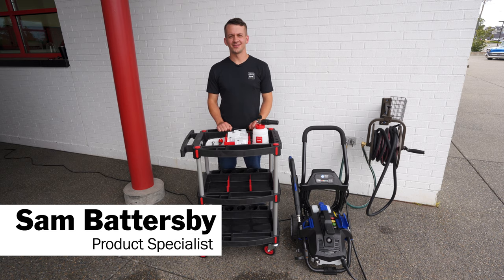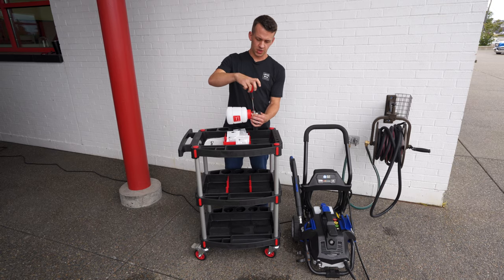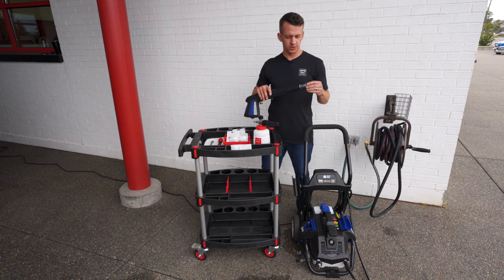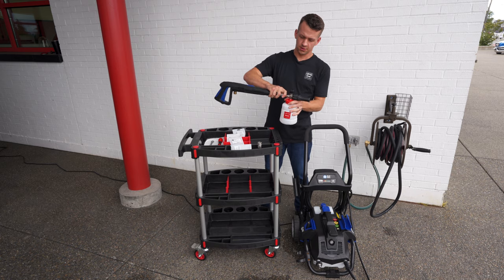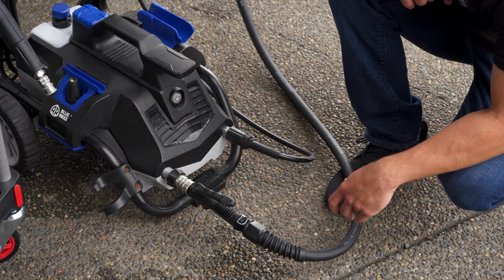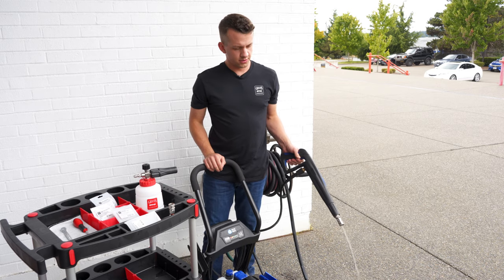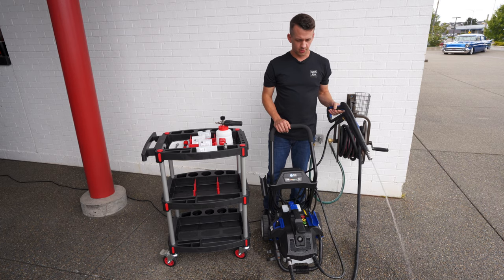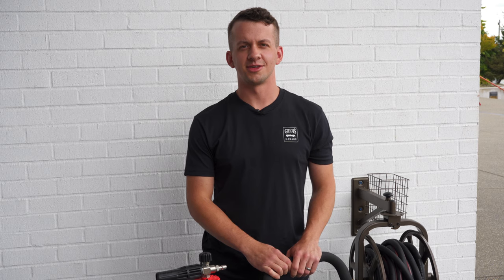Griot's Garage: BOSS Foam Cannon & Pressure Washer Setup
Optimize your BOSS Foam Cannon and pressure washer for maximum foaming-fun!

2. 2,200 PSI Electric Pressure Washer
3. Stainless Steel Threaded Direct Adapter
4. Stainless Steel Quick Disconnect Coupler